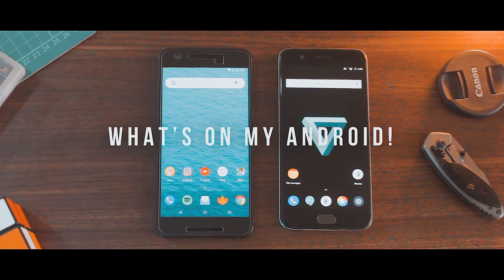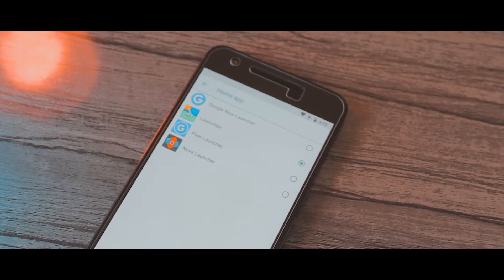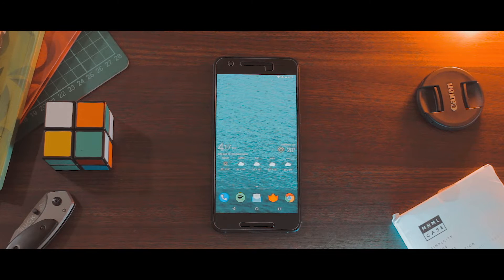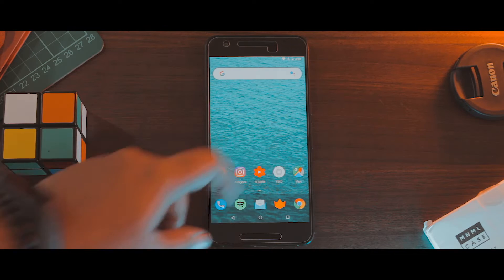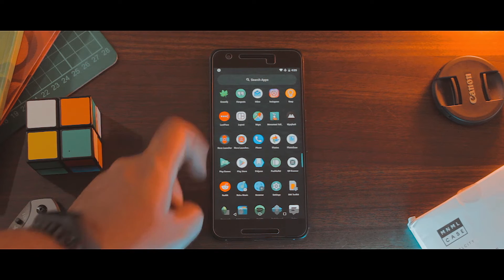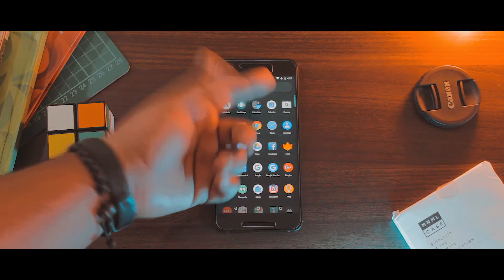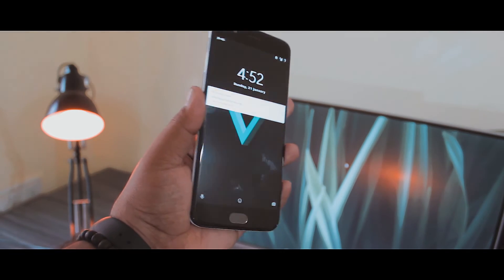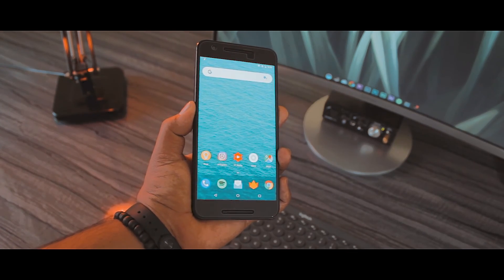What's On My Android 2018 !? ft .Nexus 6P \\ OP5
This is What's on my Android Device in 2018!.
so in this Video, I have Talked about the Current Setup I am Rocking on my Smartphones (Nexus 6P & OP-5) and The Apps that I am Using on a daily basis.

This Video is Heavily Inspired By MKBHD